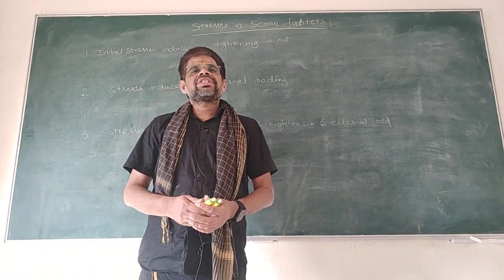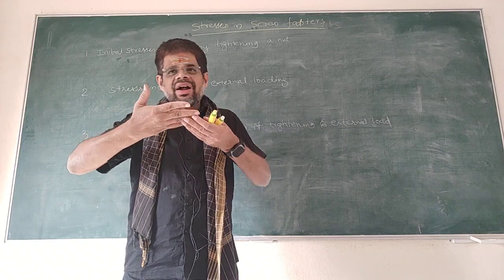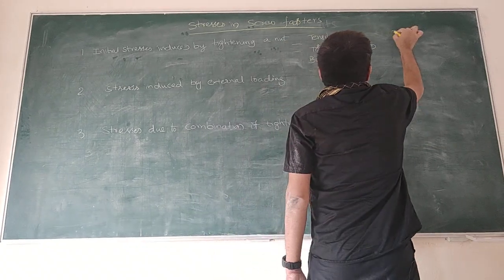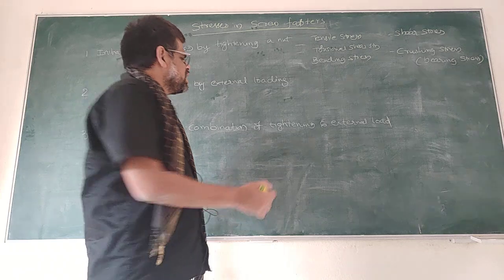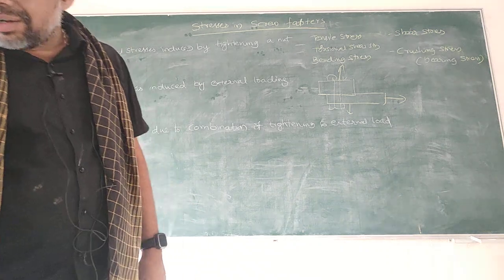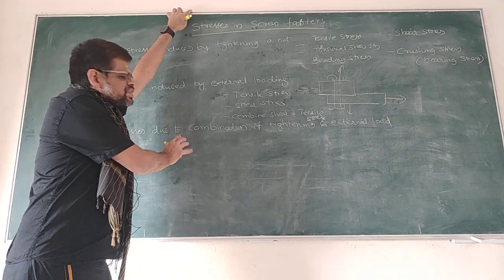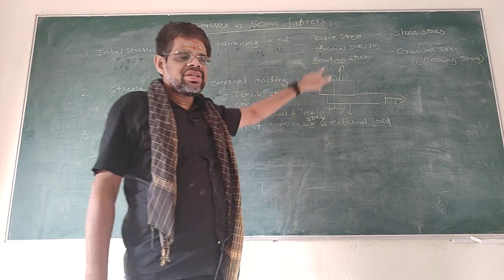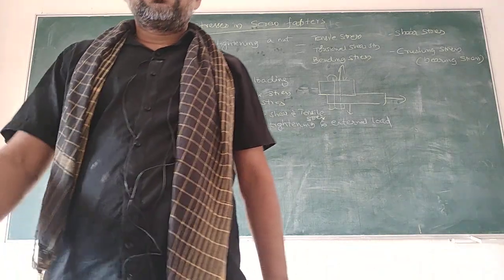Stresses in bolted joints